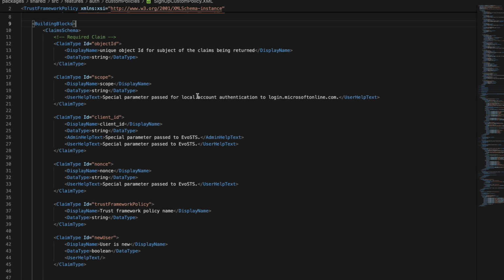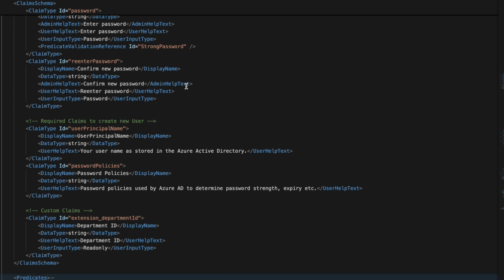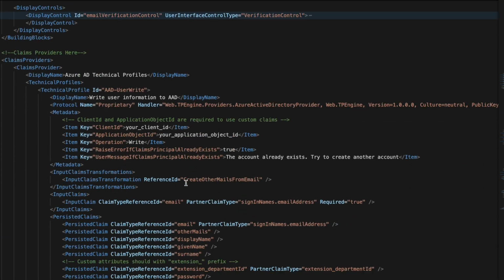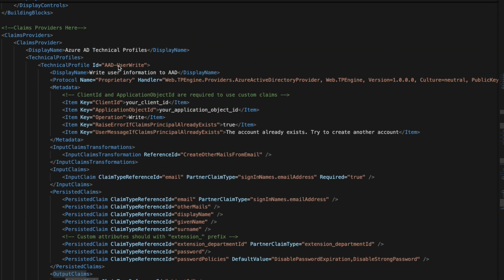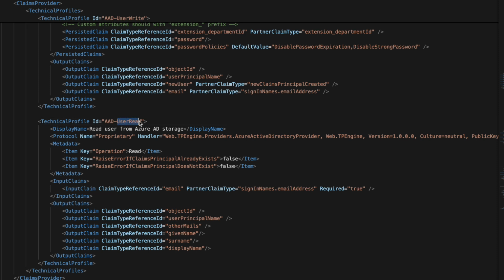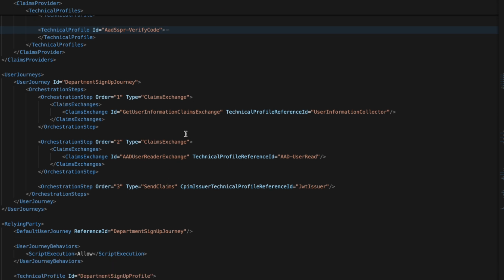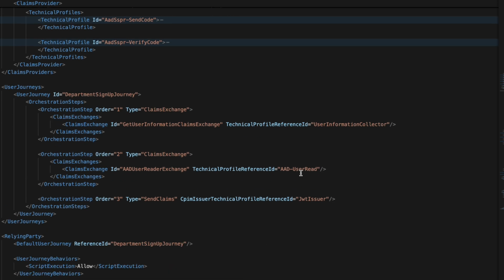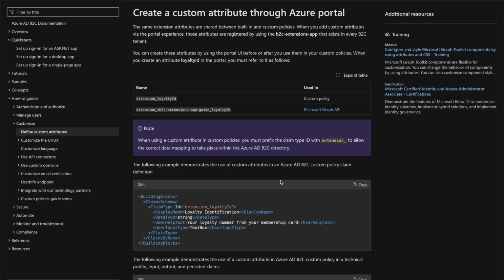Create User in Azure with custom policy. Step-by-step guide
Learn how to create a custom policy in Azure Active Directory B2C to facilitate user creation, including regular and custom attributes.This step-by-step guide will help you understand the process from setting up required claims to configuring technical profiles and defining JWT token claims.